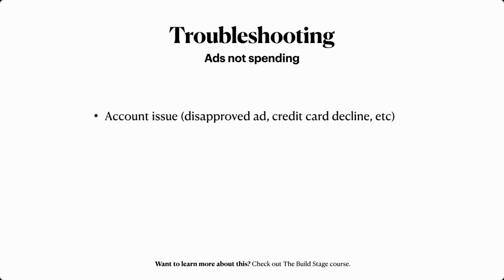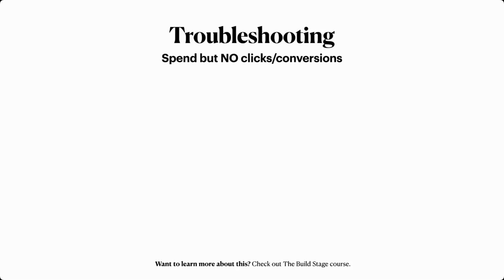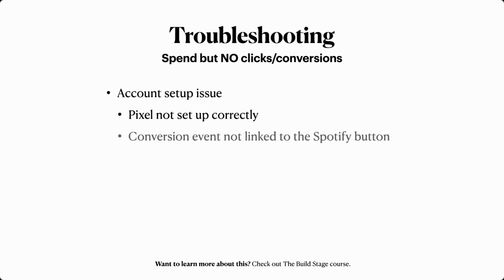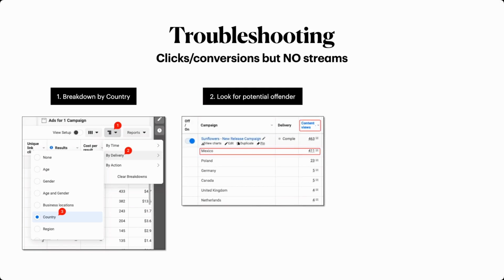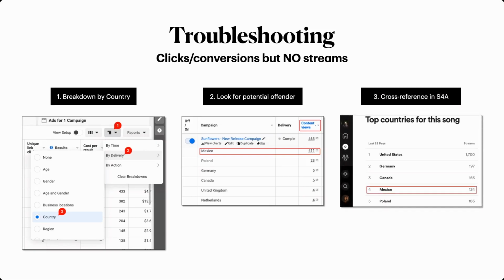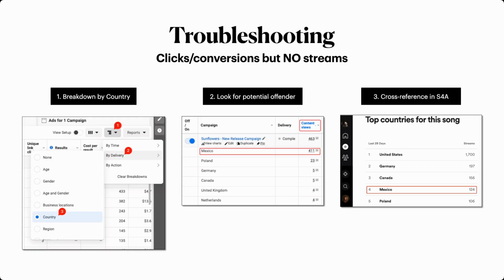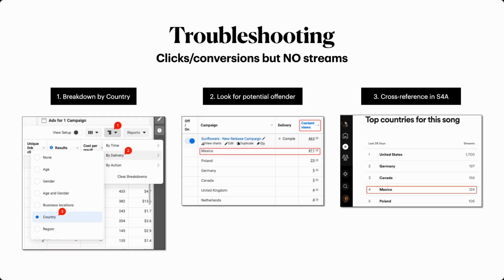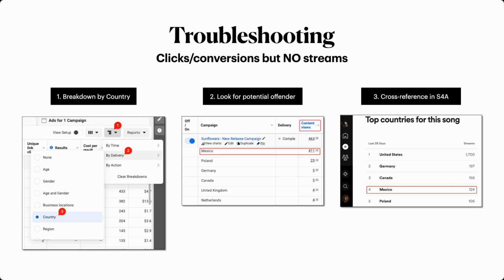Troubleshoot Your FB/IG Ads For Spotify Growth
In this video, we'll look at 4 common issues with FB/IG ads for Spotify growth and how you can fix them. No spend, no clicks/conversions, no streams, no followers... all explained with fixes!